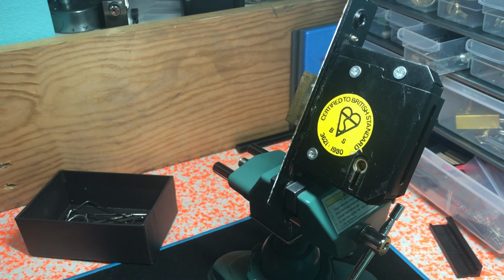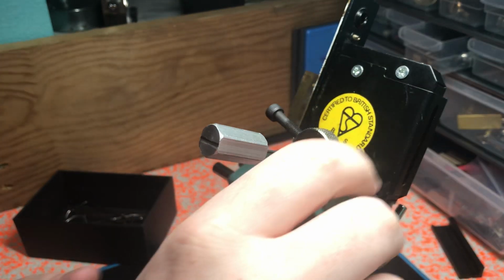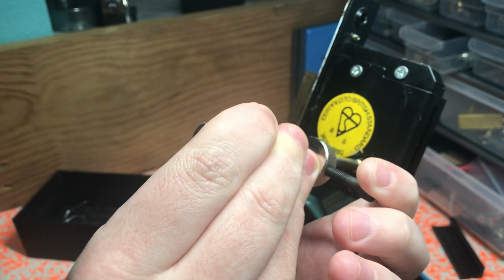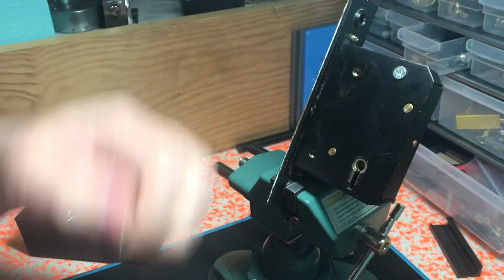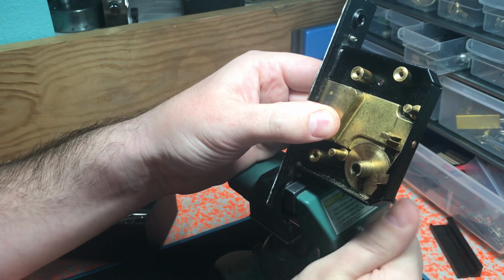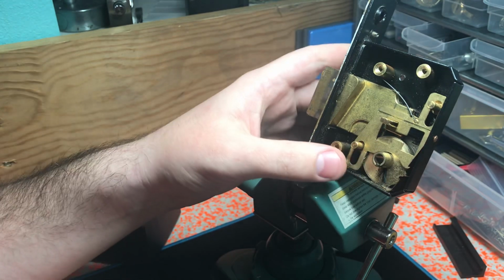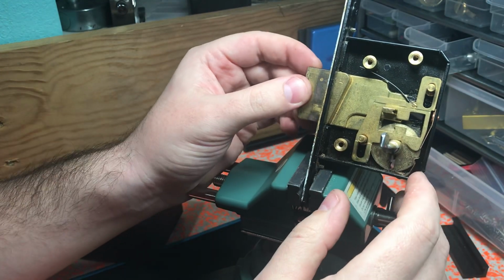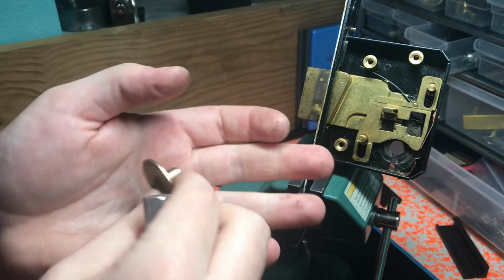Legge 5 Lever Mortise Picked and Gutted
Legge 5 Lever with false gates picked and Gutted. Some very brief information on lever locks on how to pick them as well as some tools used.